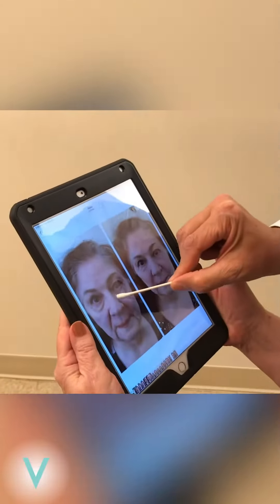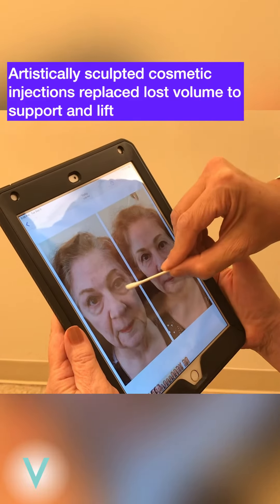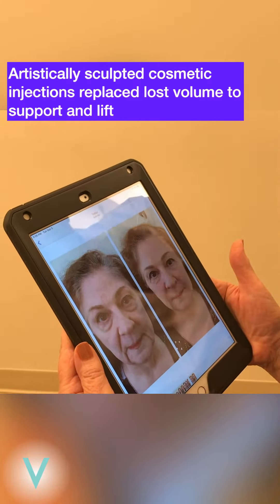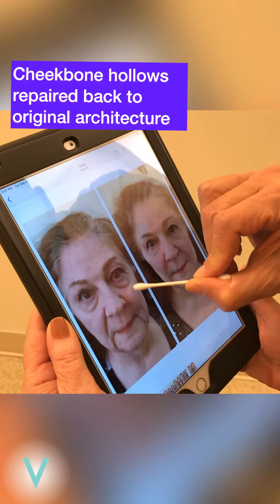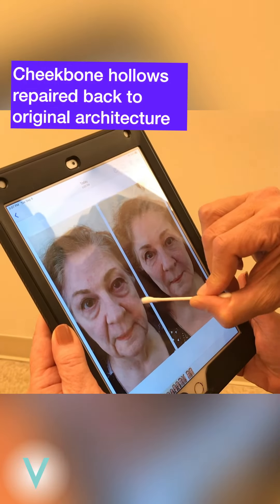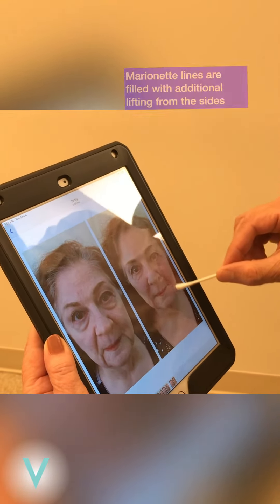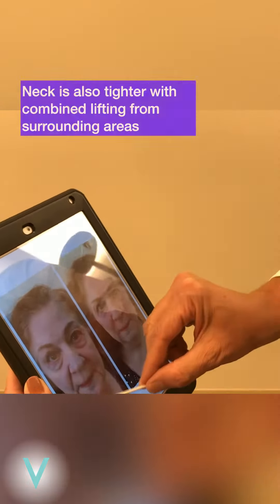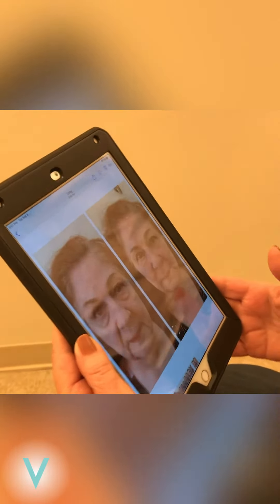Dr. Stephen Bracci's Patient Reacts To Her Non Surgical Baselift Results: Before & After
A patient of Dr. Stephen Bracci reacts to her own before & after images from her Baselift treatment. Dr. Bracci explains the work done to each area of her face and how it helped to reduce the appearance of aging.